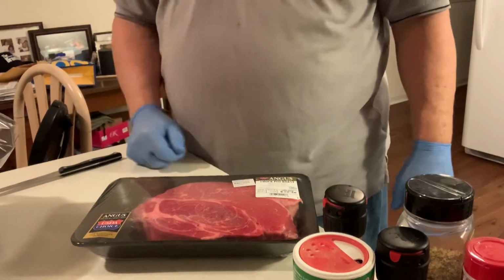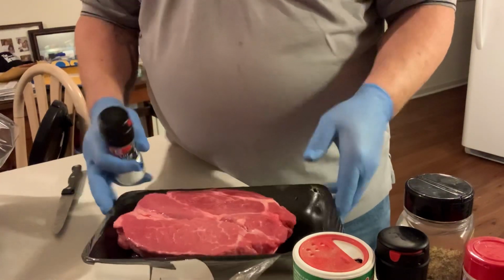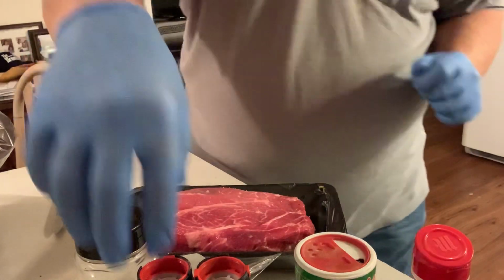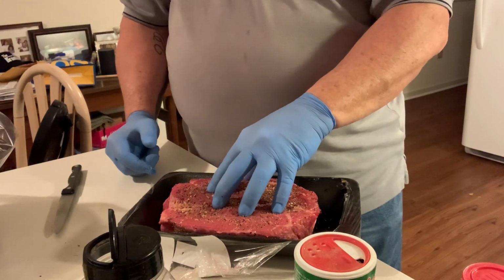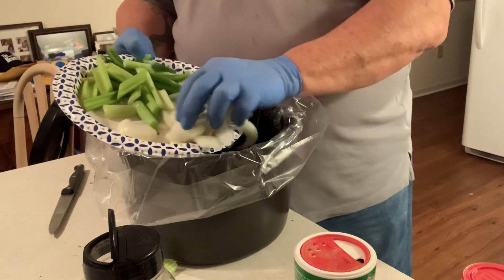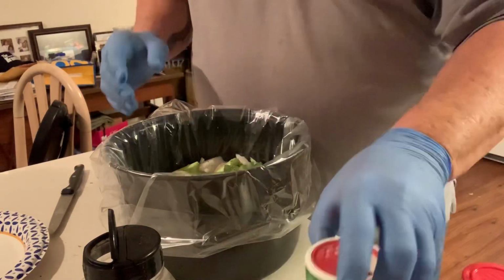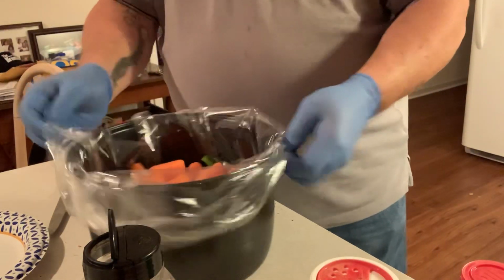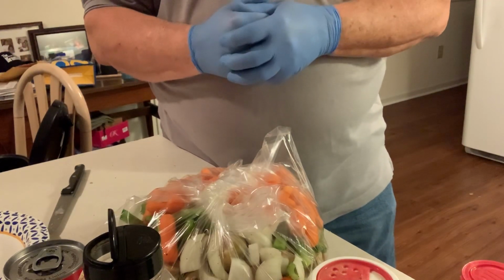Cream of mushroom pot roast!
Prep for pot roast. We’ll finish it up tomorrow!